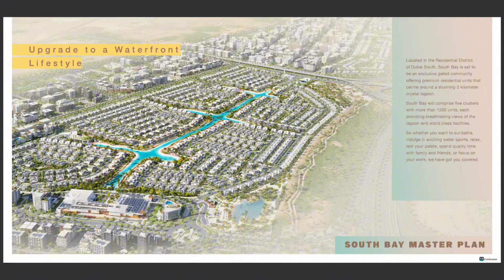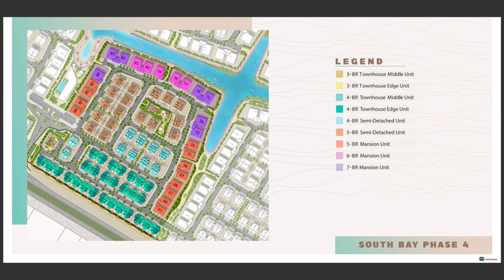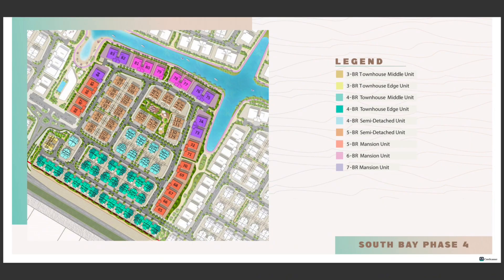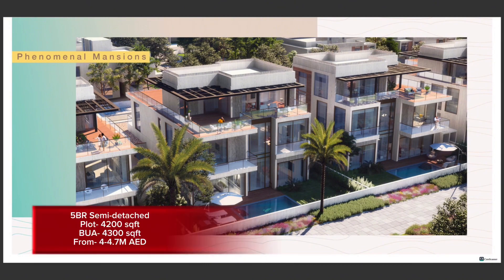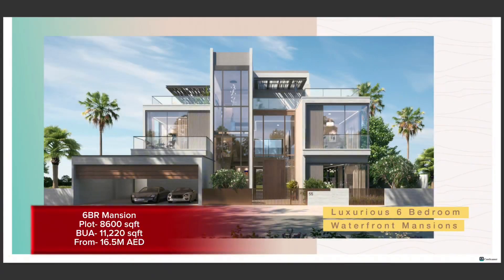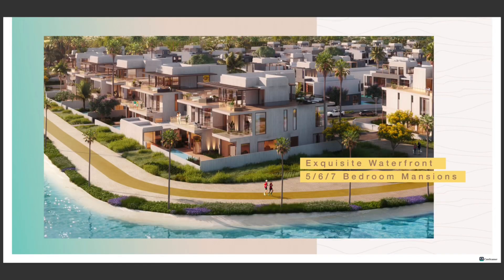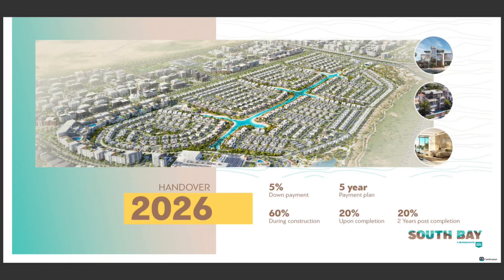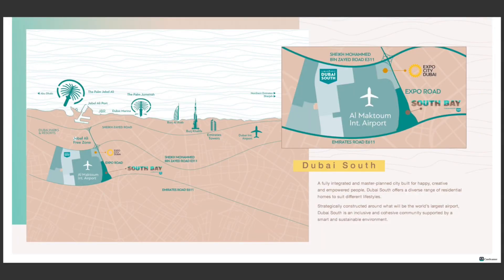South Bay by Dubai South (Phase 4)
South Bay is located in the Residential District of Dubai South, South Bay is set to be an exclusive gated community offering premium residential units that centre around a stunning 3 kilometre crystal lagoon. South Bay will comprise five clusters with more than 1200 units, each providing breathtaking views of the lagoon and world class facilities. So whether you want to sunbathe, indulge in exciting water sports, relax, test your palate, spend quality time with family and friends, or focus on your work, we’ve got you covered.

Strategically constructed around what will be the world’s largest airport, Dubai South is an inclusive and cohesive community supported by a smart and sustainable environment.

Amenities include-
1 Lush Pond
2 Sports Courts
3 Shopping Mall
4 F&B
5 Apatrment Buildings
6 Beach Clubhouse
7 Sandy Beaches
8 The Lagoons
9 Sports Park
10 Meditation Garden

Facilities include-
-Health and Wellness Complex Beach Clubs
-Kayak Club & Café
-Mosque
-IB Certified School
-Shopping Mall
-Lake Park
-Community Park
-Close Proximity to Expo Road 3km Crystal Lagoon
-Fully Gated Community Jogging and Cycling Tracks Exclusive Kids Club

Prices & sizes-
4BR Middle unit
Plot- 2745 sqft | BUA- 3568 sqft
From- 3.1M AED

4BR End unit
Plot- 3500 sqft | BUA- 3578 sqft
From- 3.3-3.4M AED

4BR Semi-detached
Plot- 3600 sqft | BUA- 3600 sqft
From- 3.5-3.7M AED

5BR Semi-detached
Plot- 4200 sqft | BUA- 4300 sqft
From- 4-4.7M AED

Mansions-
5BR Mansion
Plot- 7200 sqft | BUA- 8418 sqft
From- 11M AED

6BR Mansion
Plot- 8600 sqft | BUA- 11,220 sqft
From- 15.5M AED

7BR Mansion
Plot- 10,333 sqft | BUA- 13,700 sqft
From- 19M AED